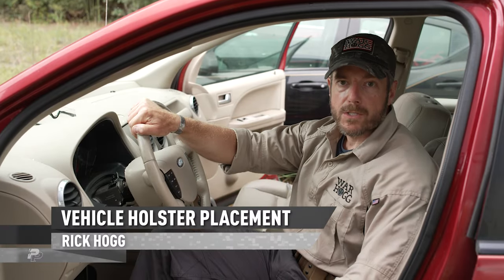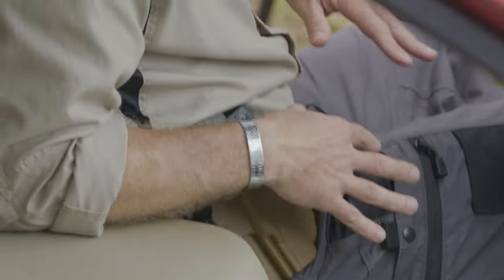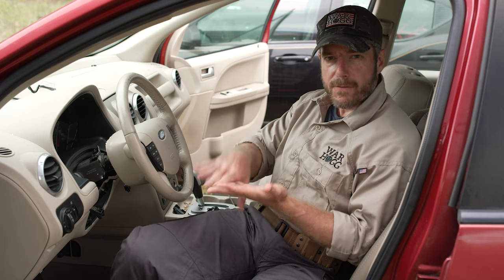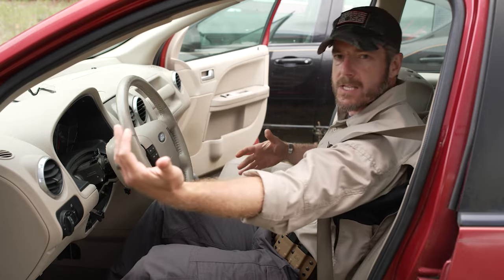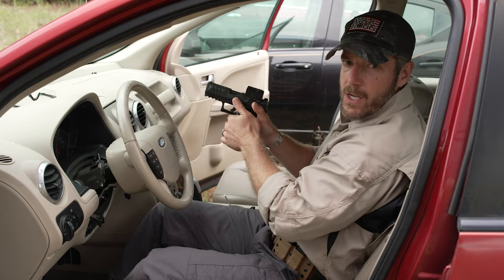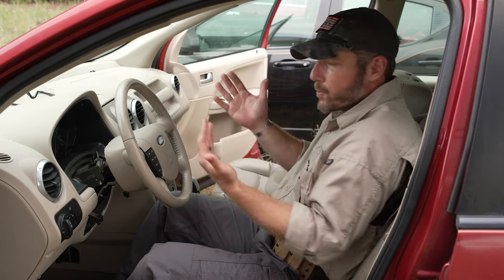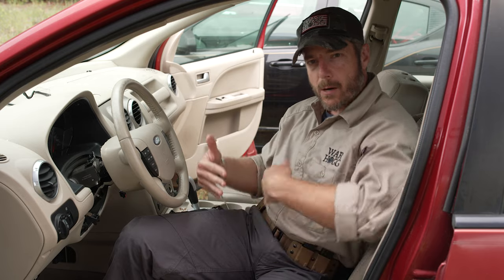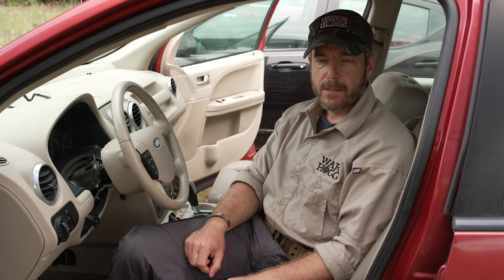It's Your Duty to be Ready Shooting Drills: Holster Placement in Vehicle w/Rick Hogg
Rick Hogg is the owner of War HOGG Tactical, Inc. and is a 29 year US Army Special Operation Combat Veteran that has taken his 13 combat deployment, both Iraq and Afghanistan, and teaching experience as a Special Forces Advanced Urban Combat instructor and harnessed them into a proven training methodology service company, War HOGG Tactical, Inc. War HOGG Tactical, Inc. offers professional comprehensive mobile firearms, tactical and K9 training to law-abiding civilians, military, and law enforcement agencies through combat-proven techniques and experience to improve the students' skill ability.